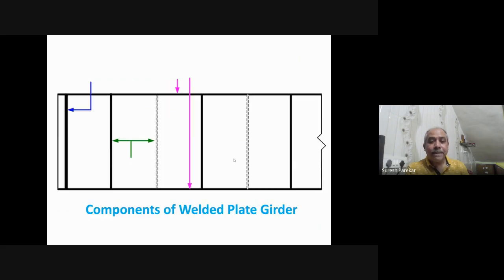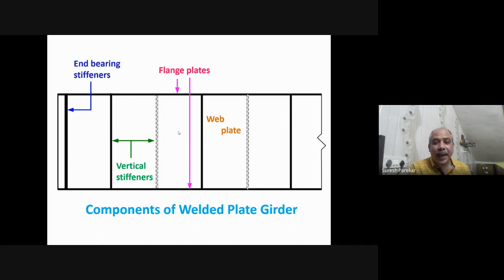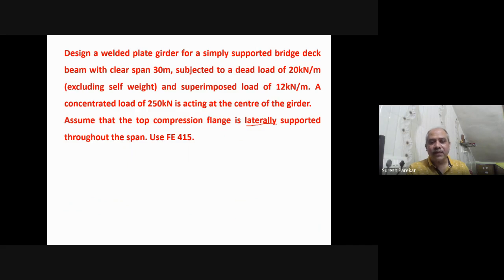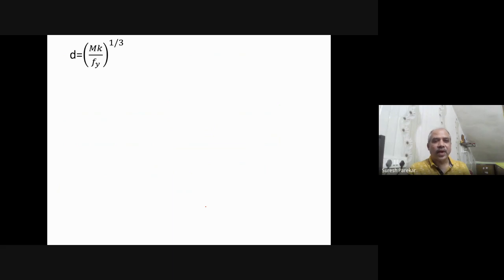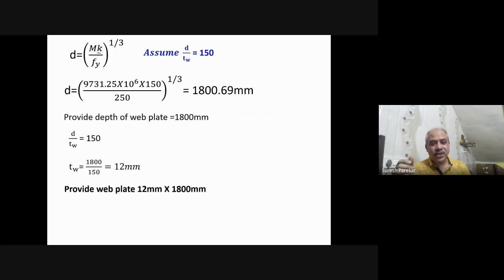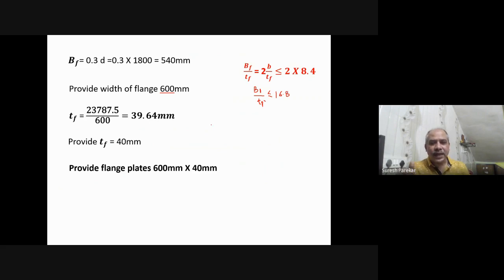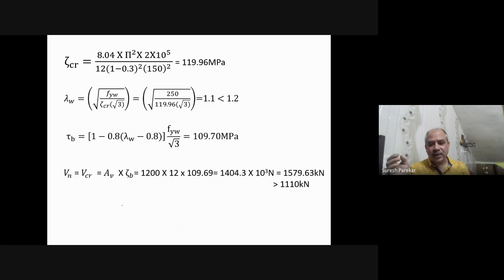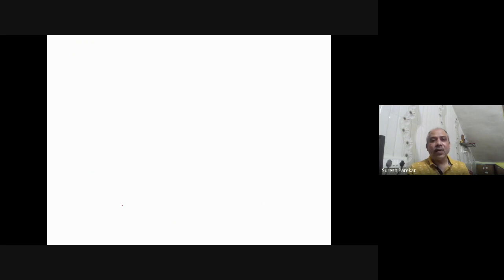Competitive lecture no. 43 Welded Plate Girder